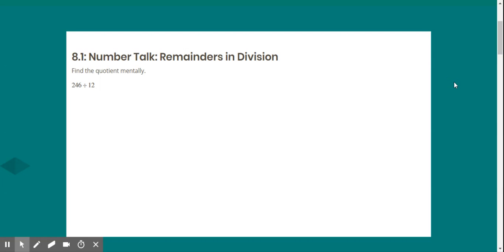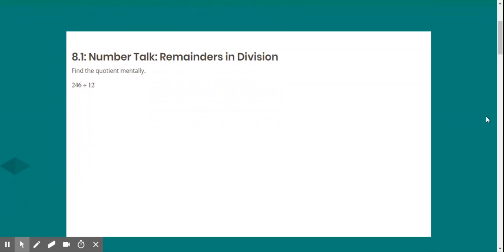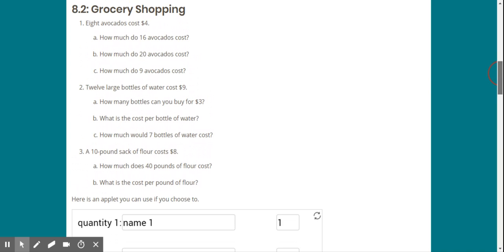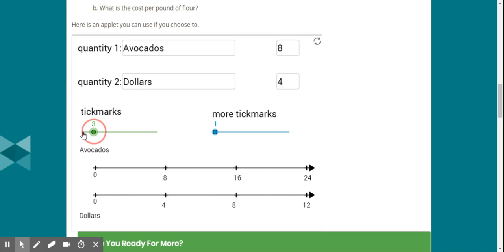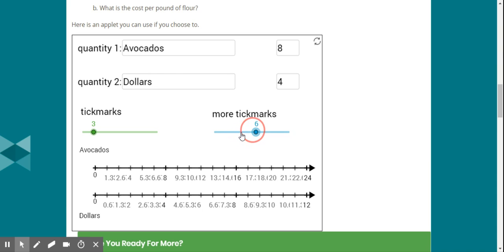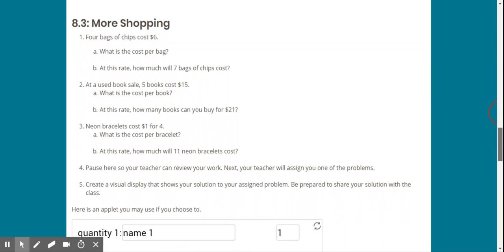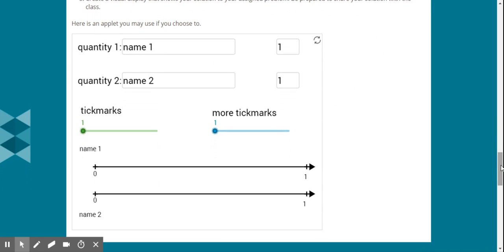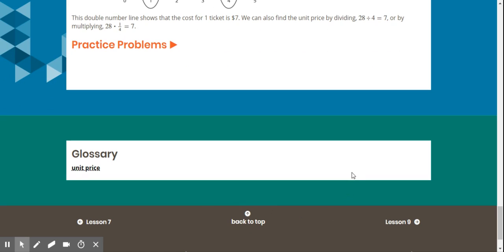Grade 6, Unit 2 8